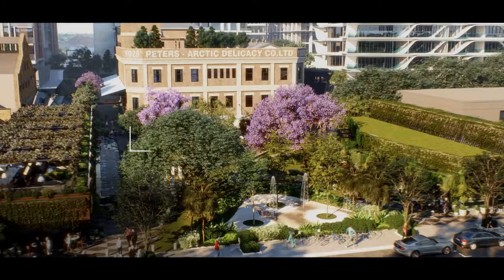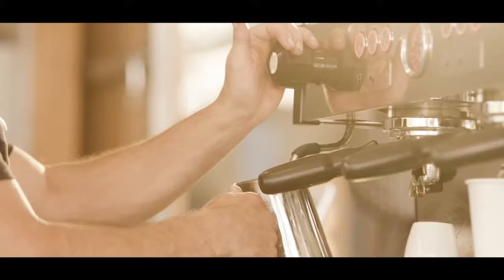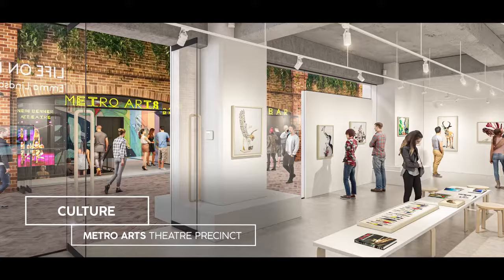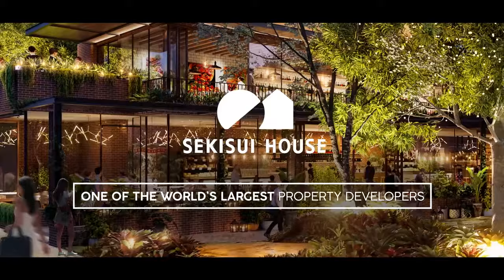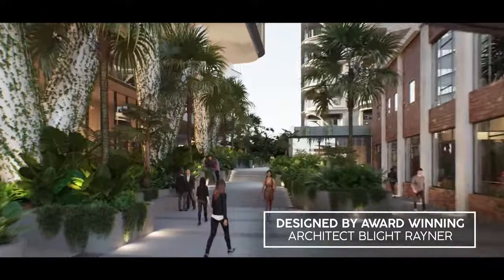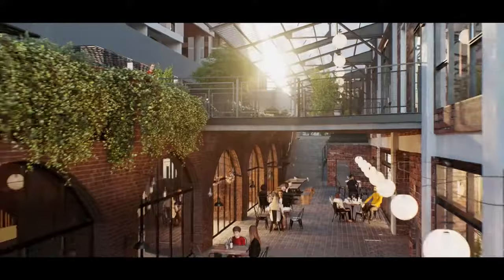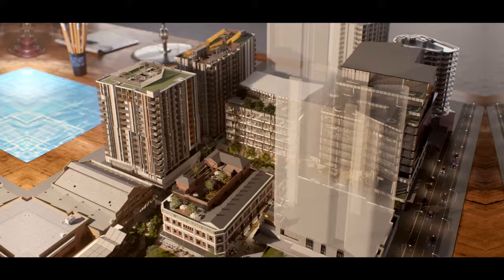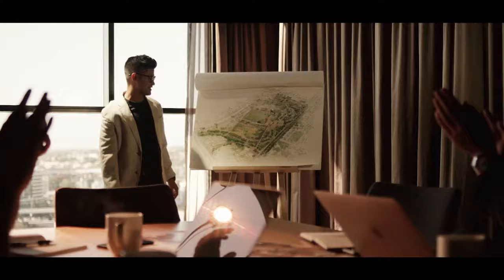West Village - Brisbane's First Business Village - Greenhouse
Welcome to Brisbane’s first business village.

Commercial & flexible leasing options 800m from the Brisbane CBD.

With flexible character space and A-grade commercial offices, West Village is the location of choice for companies seeking corporate prestige, amenity and connectivity.